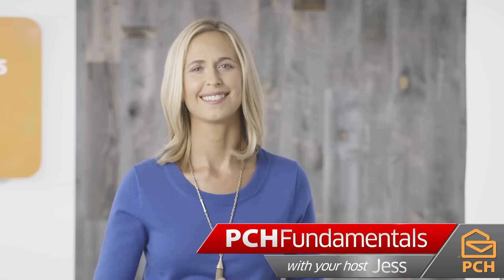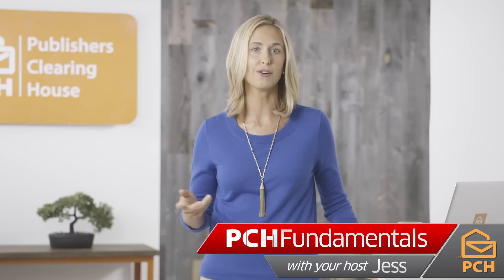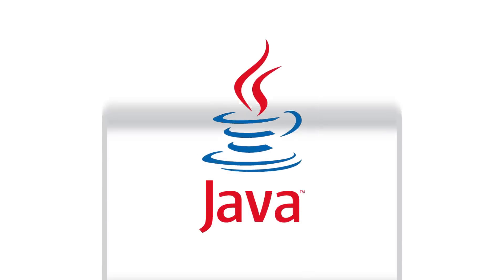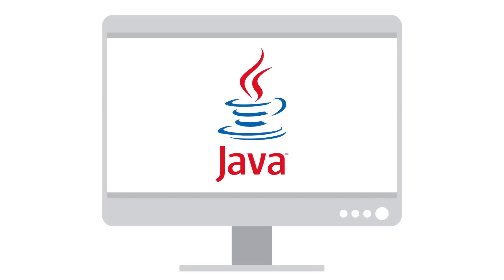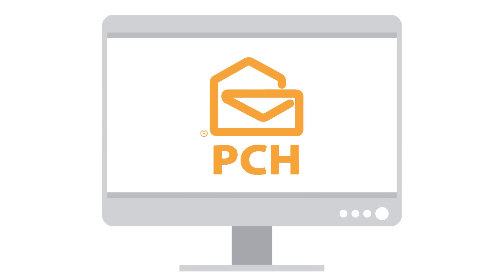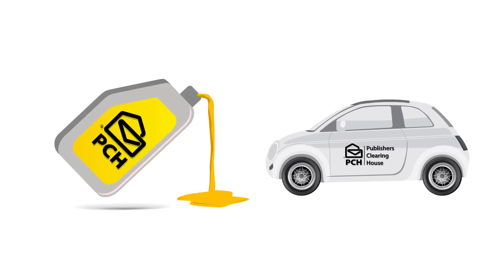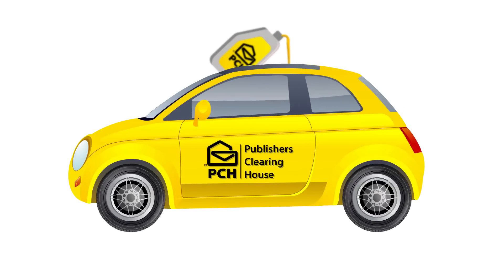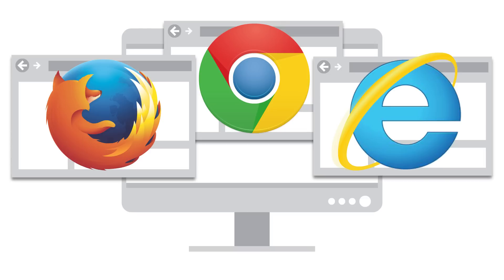Key Computer Terms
Don't let "tech talk" get you down. Jess is here to help you get a better understanding of what some of the more common computer terms are and what they mean! If you need additional help, please visit our FAQ (Frequently Asked Questions) site at any time for answers to all of your needs: pch.custhelp.com.